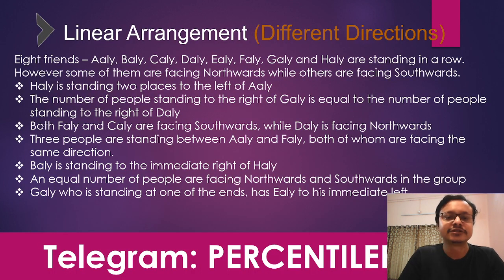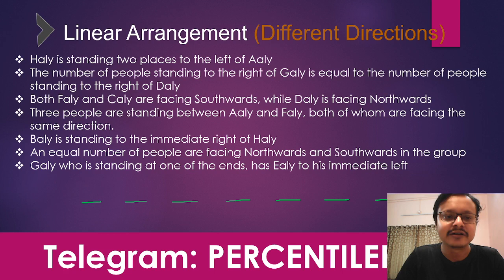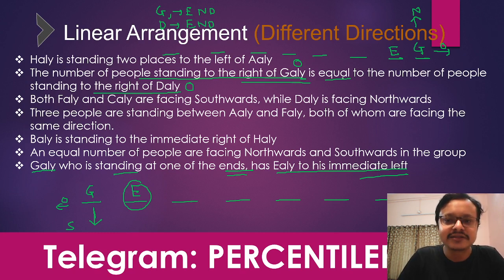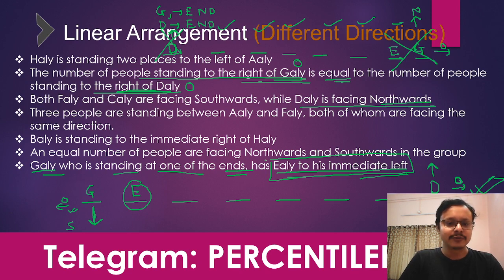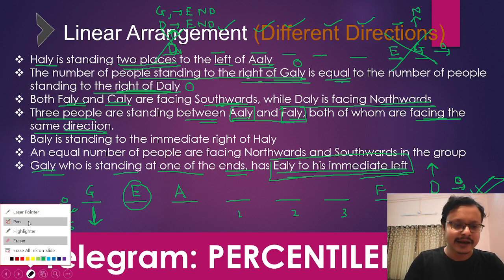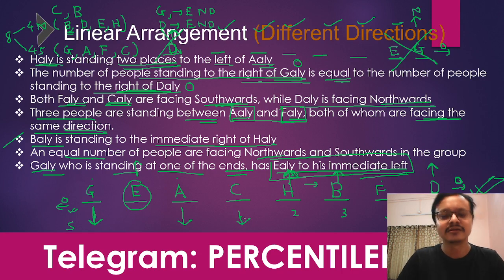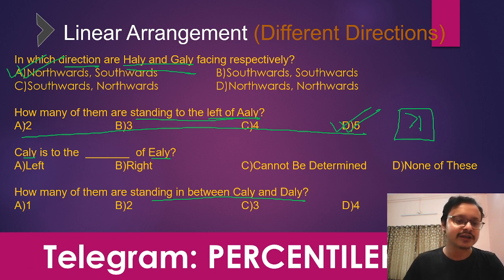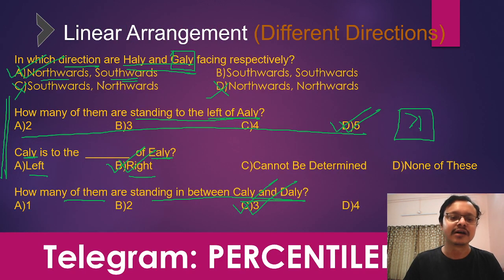Linear Arrangement |5| DILR Preparation for CAT 2021 Exam | Strategy, tips & tricks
Checkout our latest offerings "Linear Arrangement |5| DILR Preparation for CAT 2021 Exam | Strategy, tips & tricks

🔥Get the Full Syllabus of DI-LR for CAT Exam🔥

🌟 Access Code: PERCENTILERLIVE 🌟

🏆About the educator : Hi, I am a CAT 100 Percentiler with 100 in DI-LR & 99.9 in Quants. 🏆

You can enrol to Unacademy Subscription and get the following benefits:
1. Learn from your favourite teacher
2. Dedicated DOUBT sessions
3. One Subscription, Unlimited Access to Live Online Classes and Videos
4. Real-time interaction with best-in-class teachers
5. You can ask doubts in live online classes
6. Limited students in each Class
7. Download the videos & watch them offline